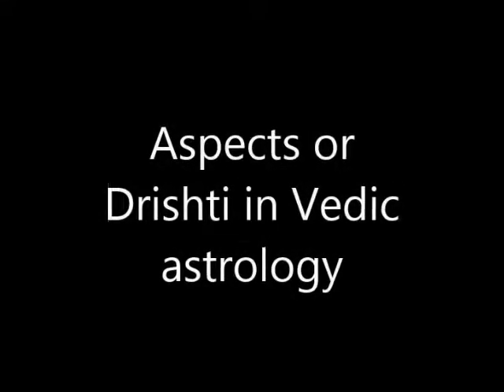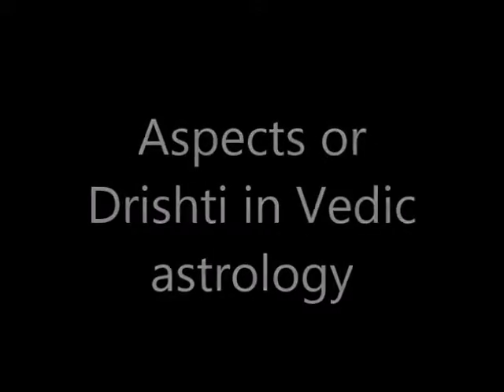Planetary aspects or Drishti in Vedic astrology